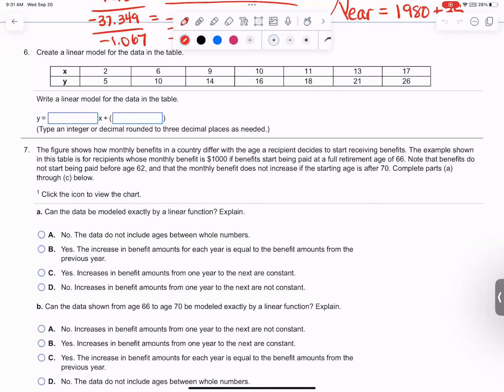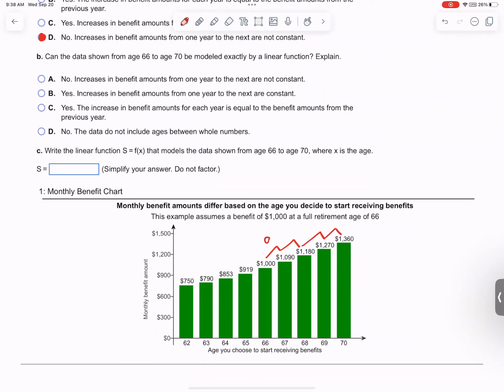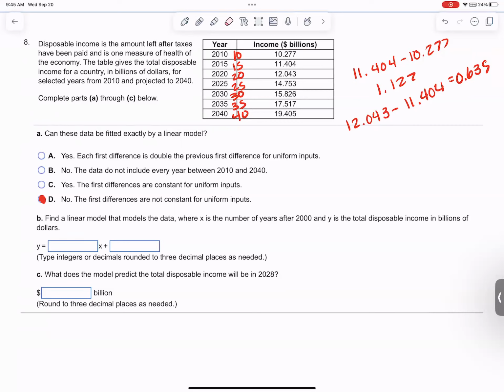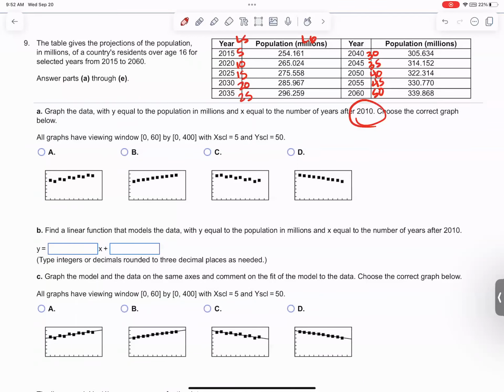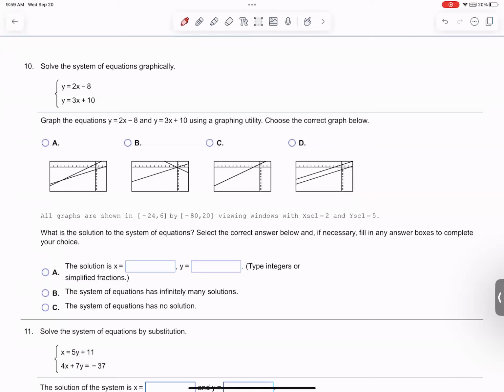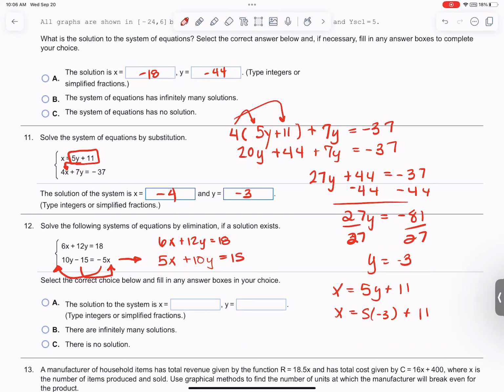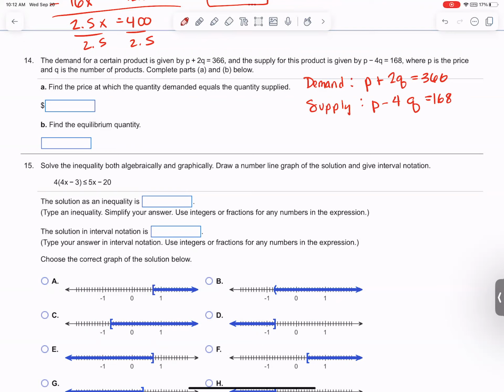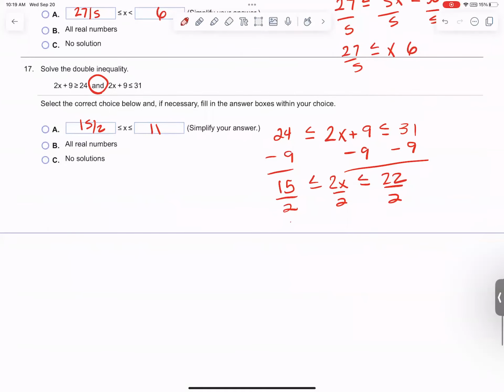Functions Review 9/20/23